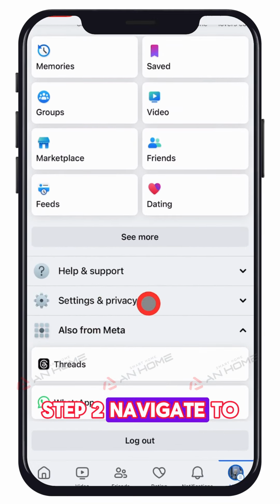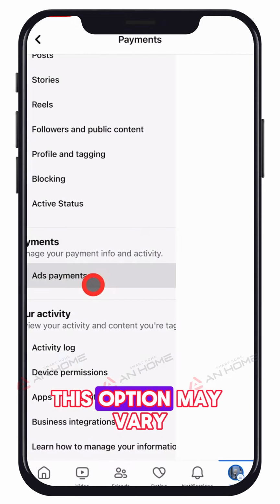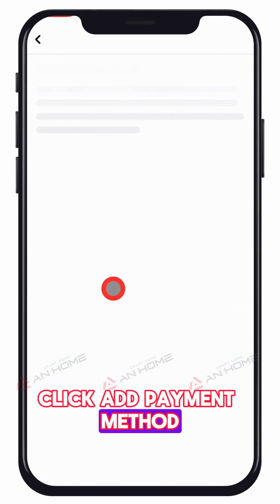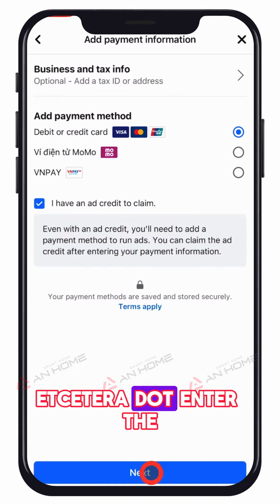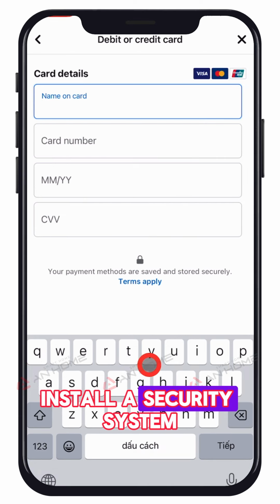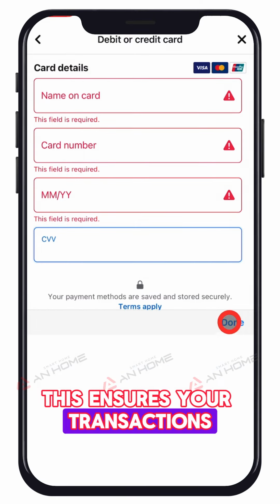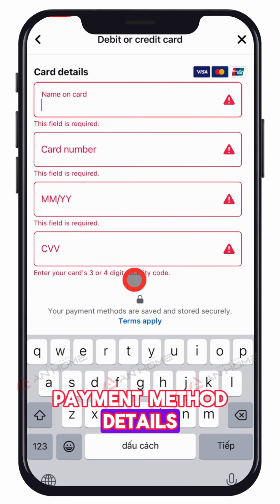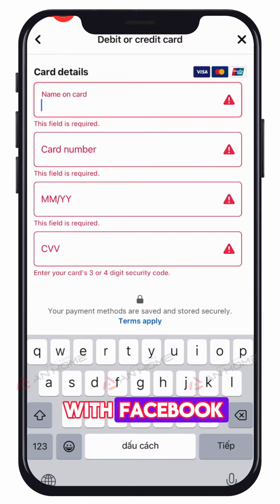How to Set Up Facebook Pay Quick Guide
💳 Ready to streamline your payments on Facebook? Learn how to set up Facebook Pay in minutes! Safe, convenient, and hassle-free.
00:00 - Intro
00:18 - A Step-by-Step Guide
01:04 - Outro